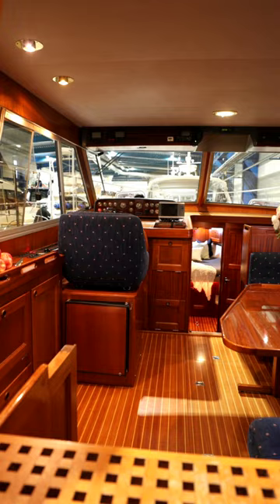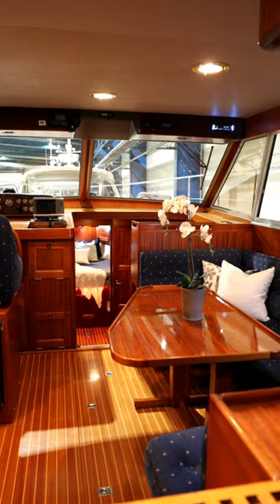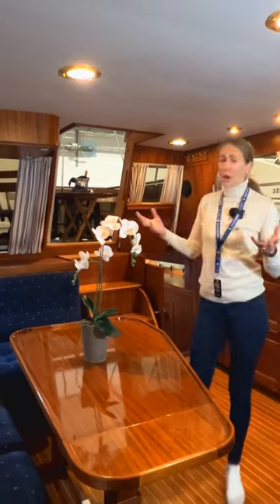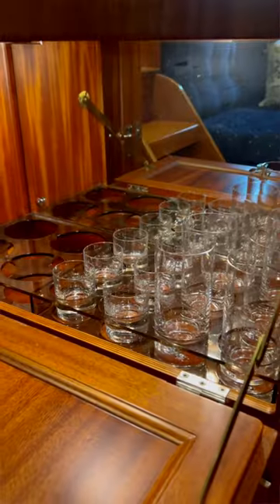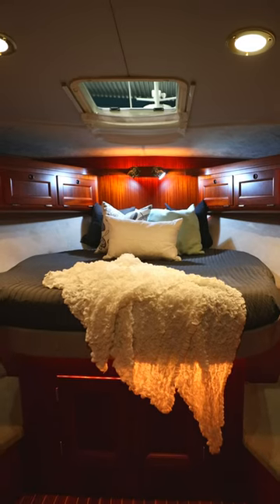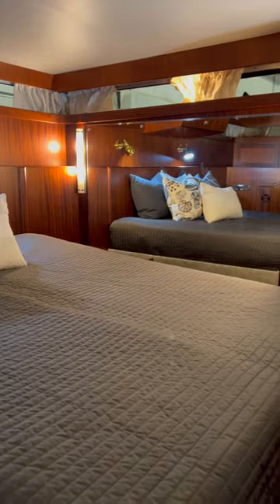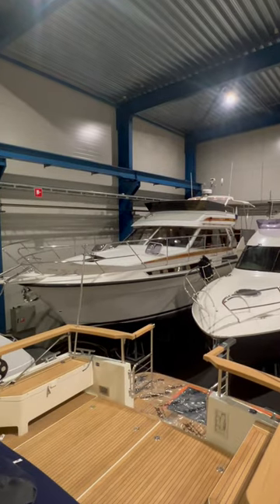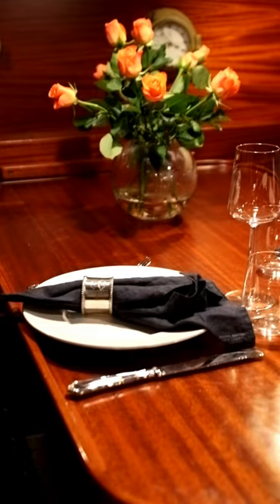Storebro Royal Cruiser 420 Baltic tour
Storebro Royal Cruiser 420 Baltic

This boat has a two cabin layout with twin toilets and twin showers. Large L-shaped kitchenette with fridge and freezer and gas stove and oven. In addition to the captain’s chair, the wheelhouse has a large U-shaped sofa with plenty of seating and a large table. Outdoor spaces are hard to beat with a large flybridge, spacious aft deck and wide side decks to safely move around the boat. In addition, there is plenty of storage around the boat.

Year of construction: 1994
Length: 12,88 m
Beam: 4,2 m
Engine: 2 x Volvo Penta TAMD 72
Engine hours: 2 600 h

We can take both boats and cars in part exchange when we do a deal. We offer financing (in Finland & Sweden) with good conditions! The information and equipment are presumed to be correct, but we reserve the right to make any errors, and the boat is sold with the equipment it contains.